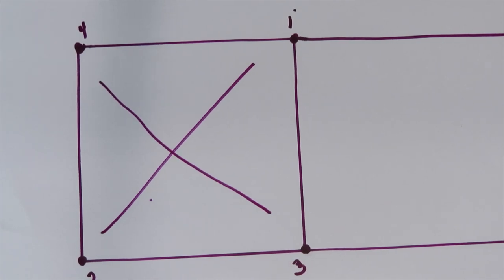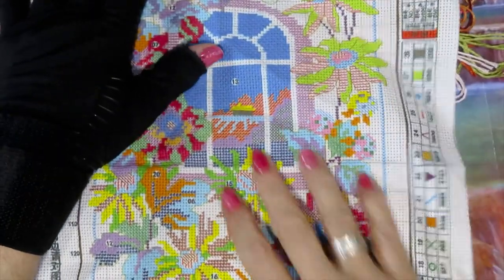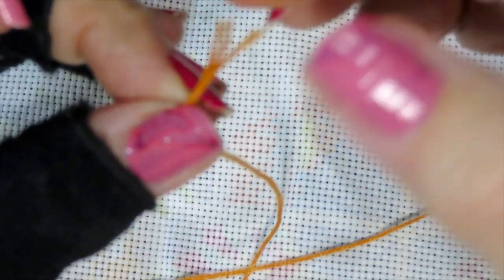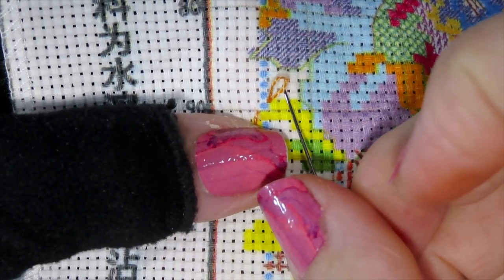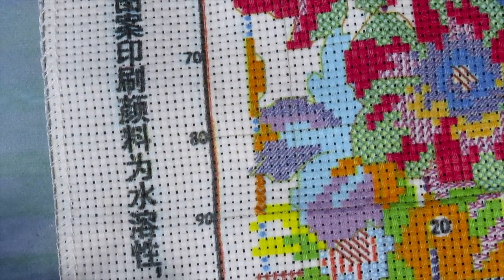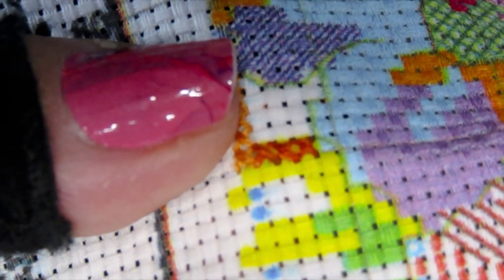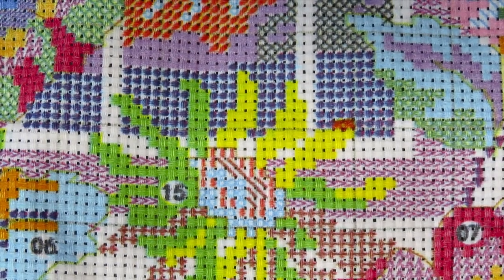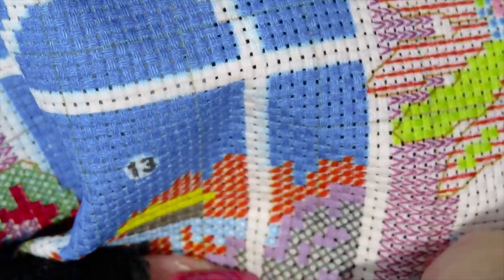Joy Sunday Four Seasons Window Autumn Part 1 Stamped CS Tutorial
VipCrossStitch
5%discount: Mickey05OFF